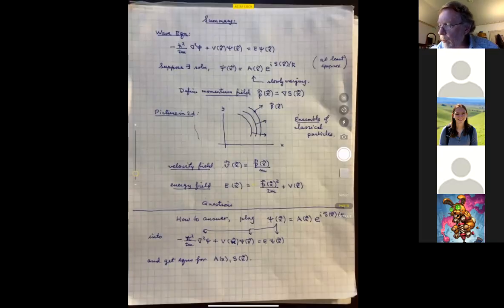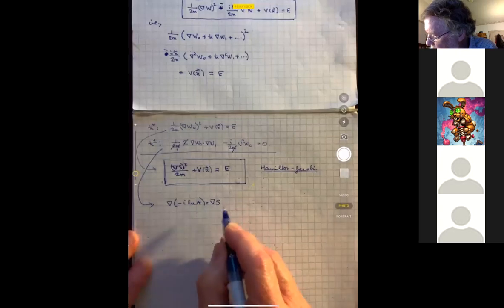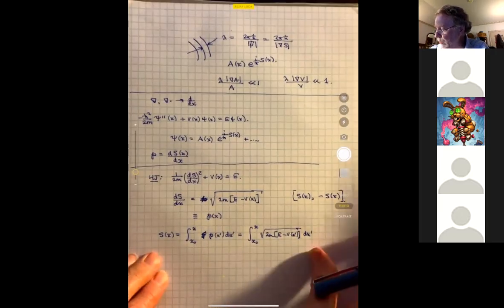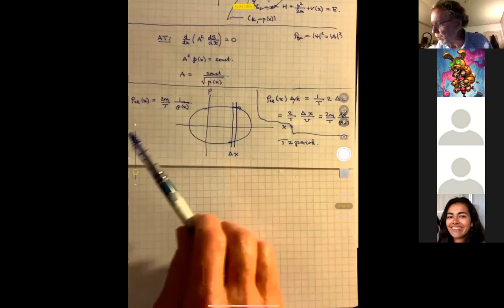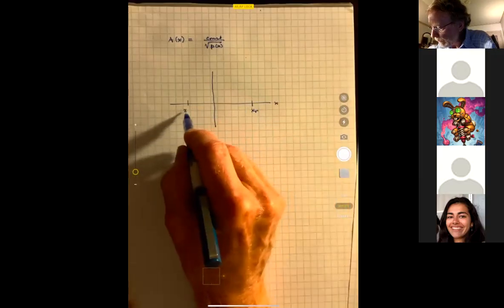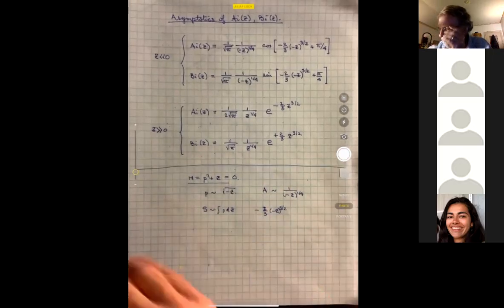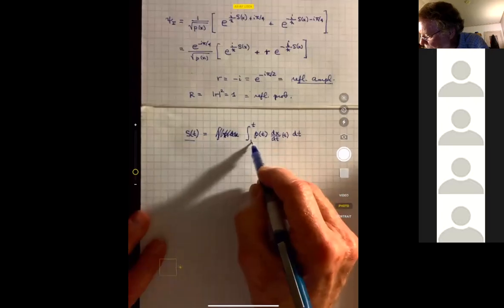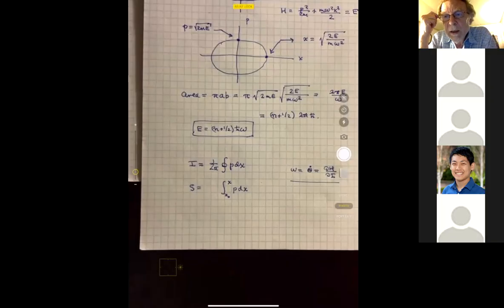L07 WKB B